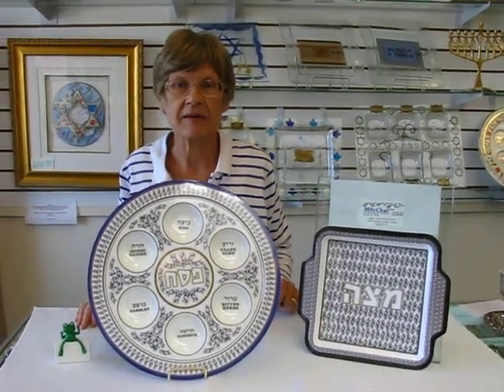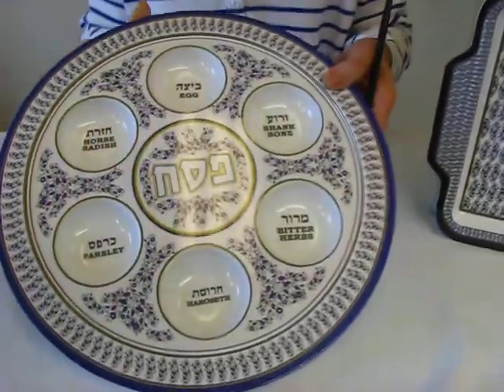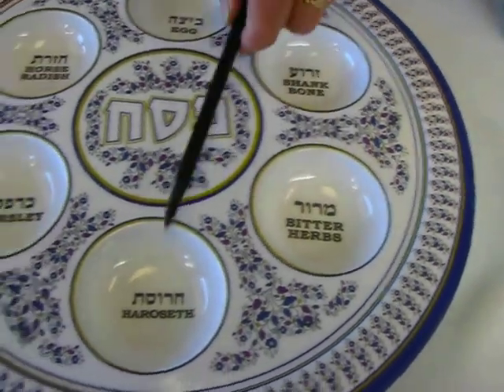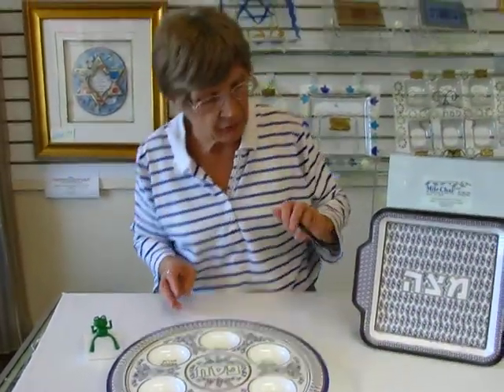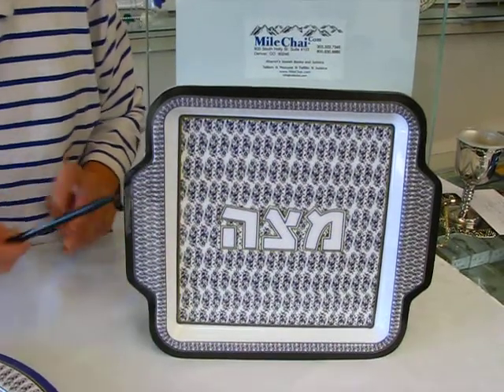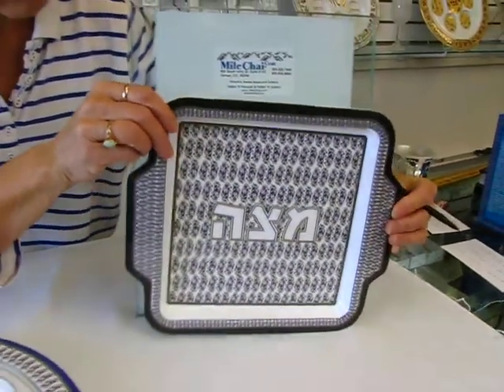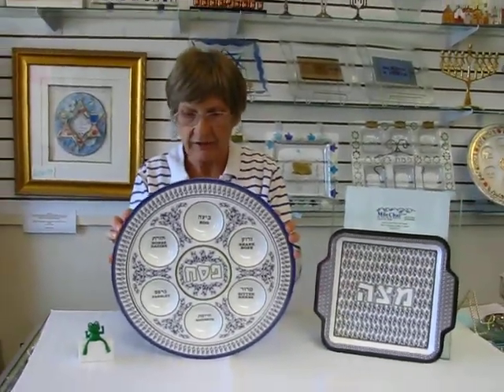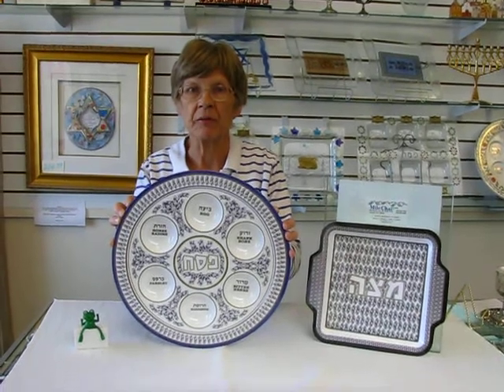Melamine Flower Seder Plate and Matzah Tray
600 South Holly Street Suite 103
Denver, Colorado 80246

2575